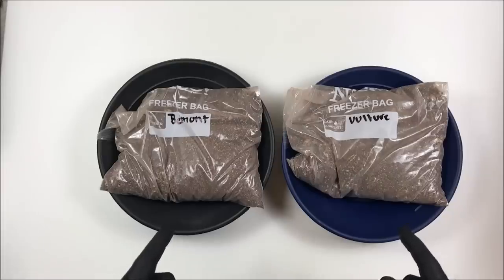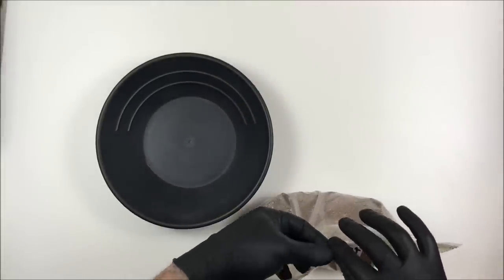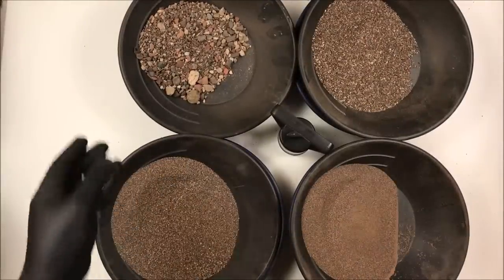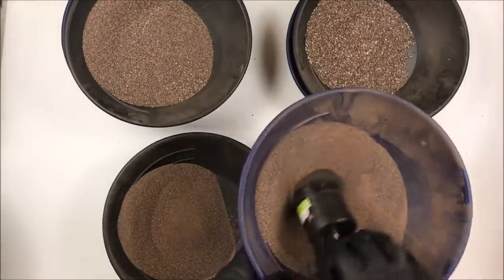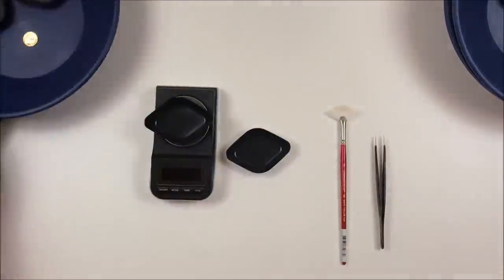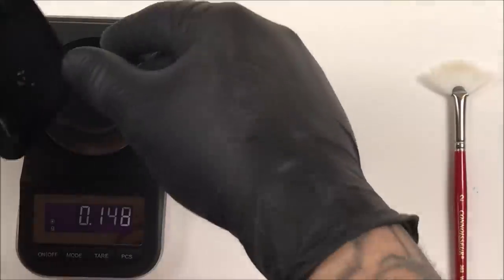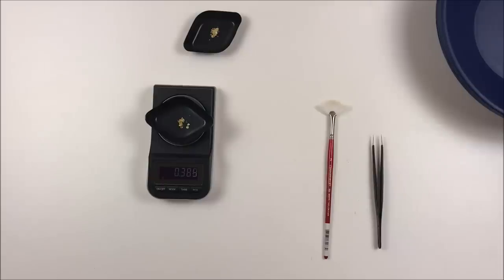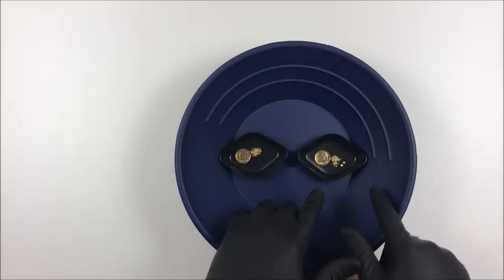Gold Paydirt Battle - LynchMining.com 5lb Belmont Bag vs 5lb Vulture Bag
A review of Lynch Mining 5lb Belmont & Vulture Paydirt - Visit Seller

The Pans:
Catch Pan (Garret Super Sluice)
14" Pan (Martin 4 Stage Pan)
10" Pan (Martin 4 Stage)

Classifiers:
6" Classifiers (Full Set)
6" Classifiers (Individual)